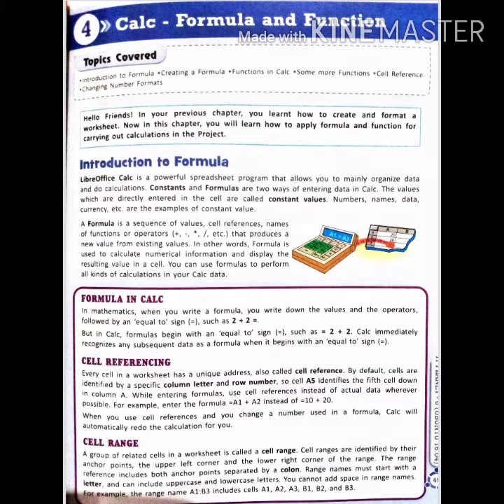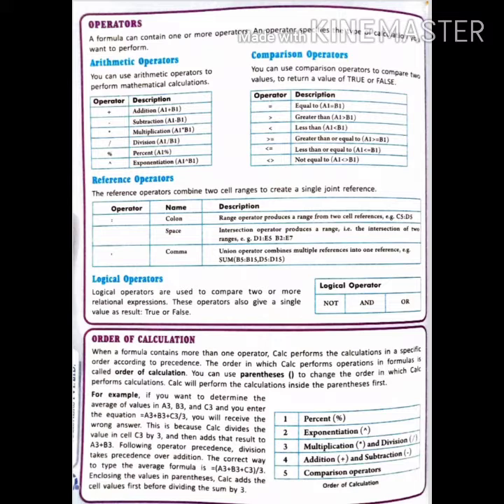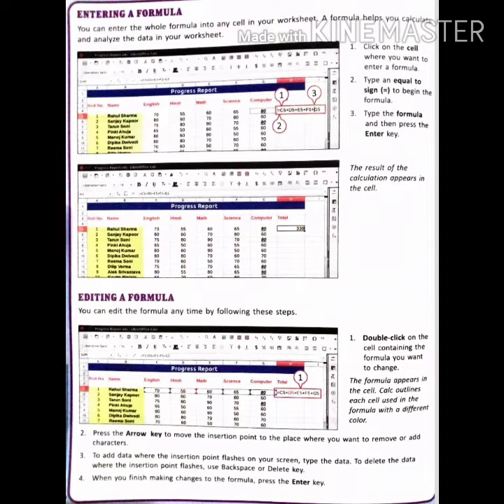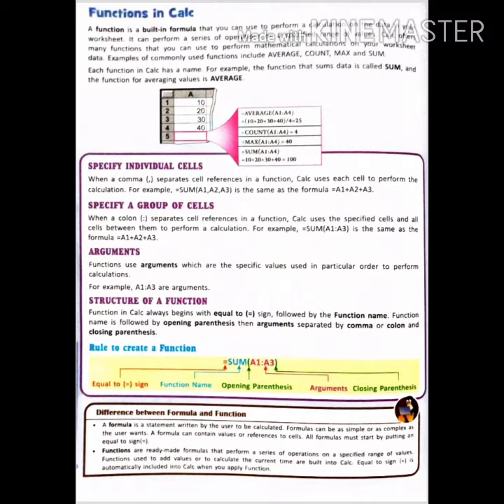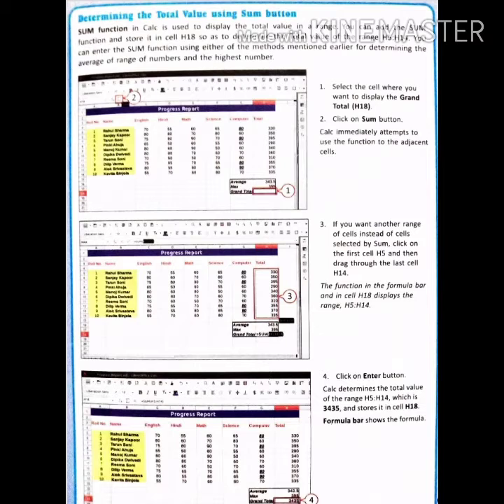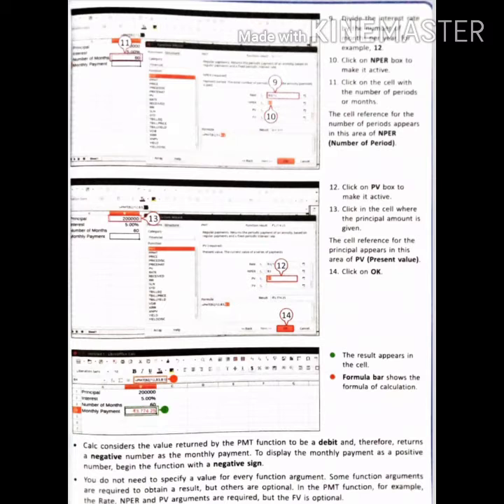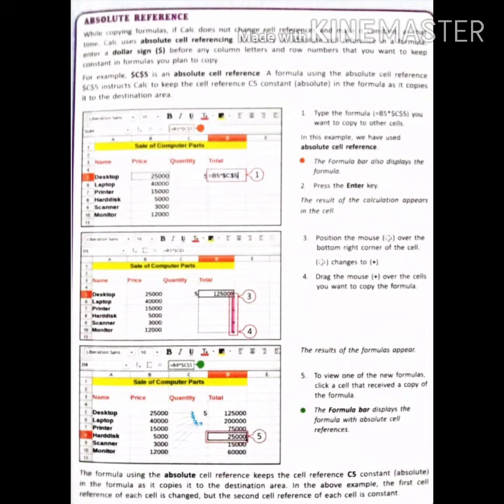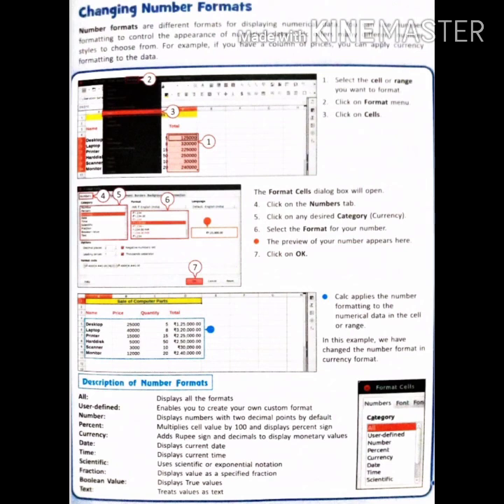Calc - Formula and Function